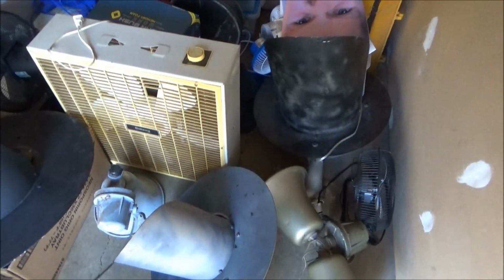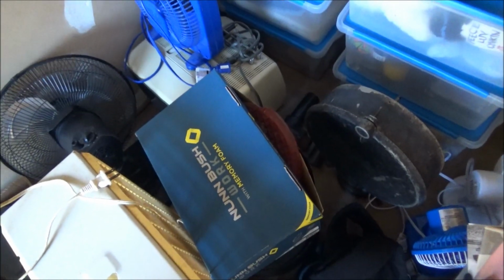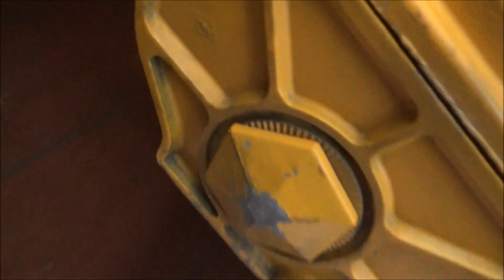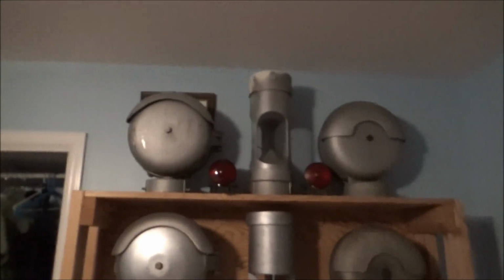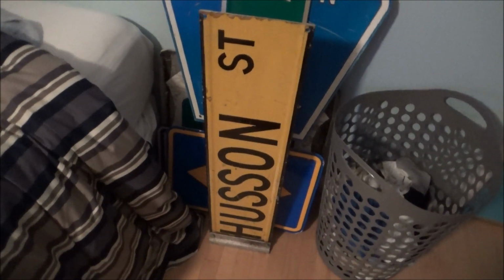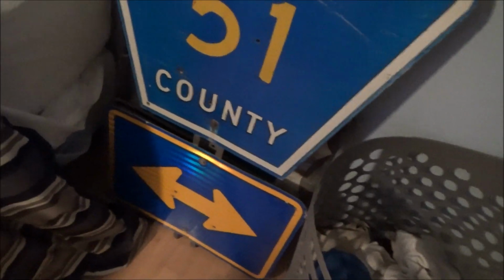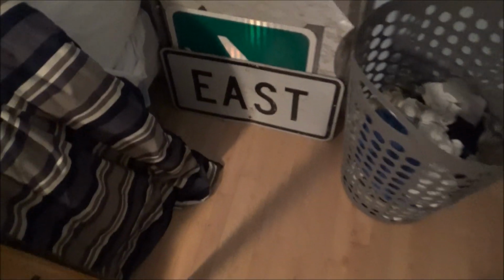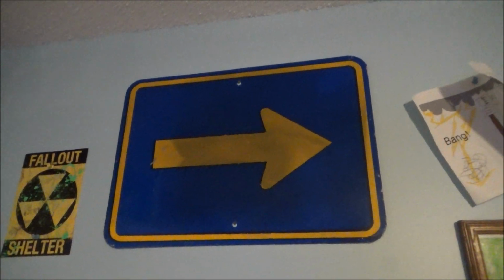A Look at my Entire Traffic Light & Railroad Crossing Collection 9-9-19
Some people in my Discord server asked for this, so here y'all go.

The crossing my WCH 8 inch lights came from was Henderson Avenue in Donalsonville, GA. Also forgot to mention in the video that my Crouse-hinds traffic light is a Type DT.